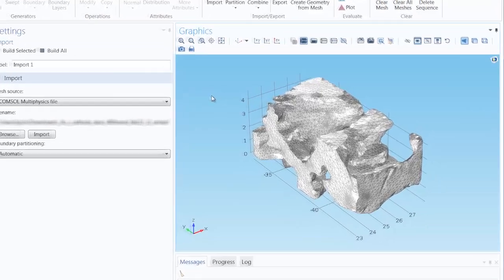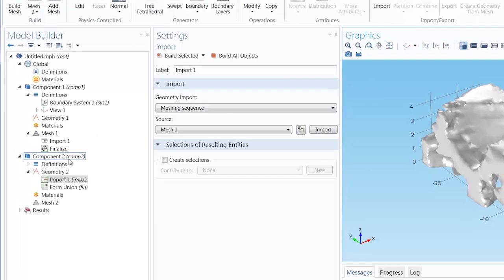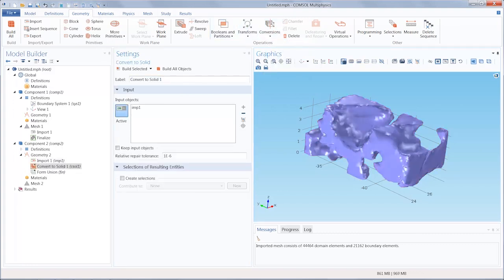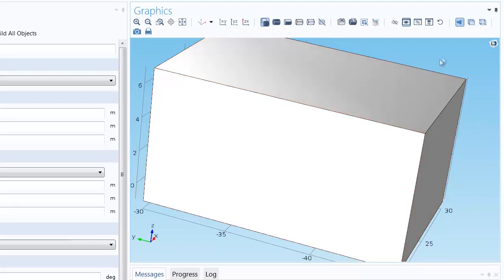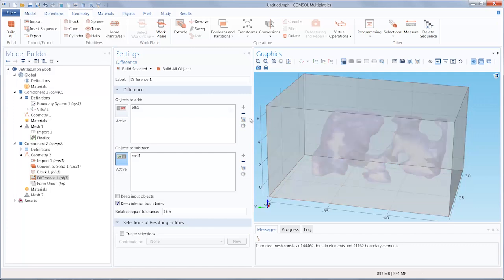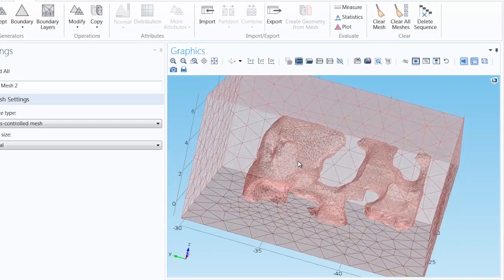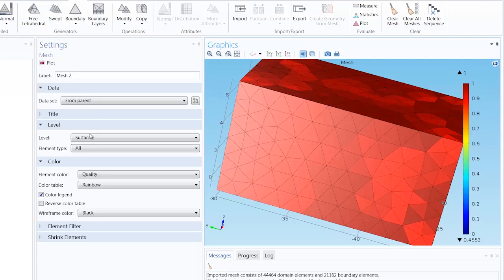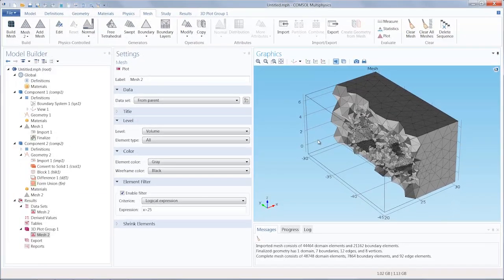How to Convert an Imported Mesh to a Geometry in COMSOL Multiphysics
This tutorial video shows you how to use the "Create Geometry from Mesh" feature, introduced with COMSOL Multiphysics version 5.0.

We will show you how to convert an imported mesh into a geometry object, perform solid operations on it, and visualize the results.

Please note that, at this time, an imported mesh can only be used for Boolean operations where there are no intersections between the imported mesh geometry and any CAD geometry added.

Mesh courtesy of Prof. Likun Zho’s research group at Indiana University-Purdue University, Indianapolis.